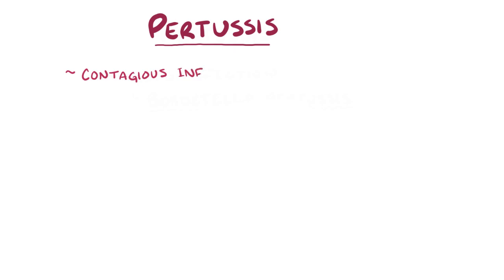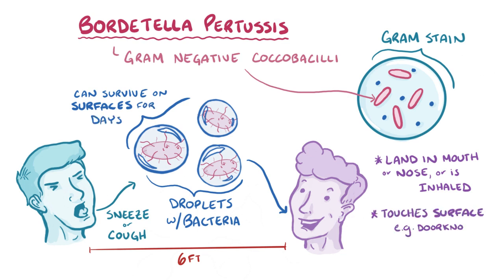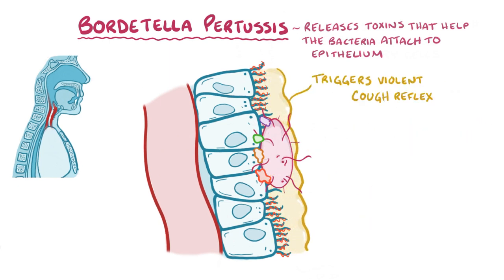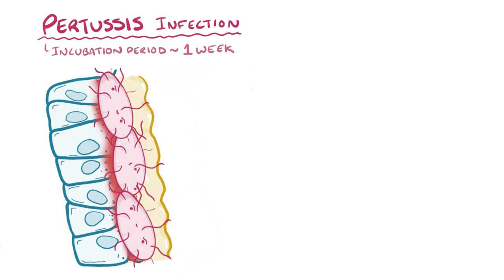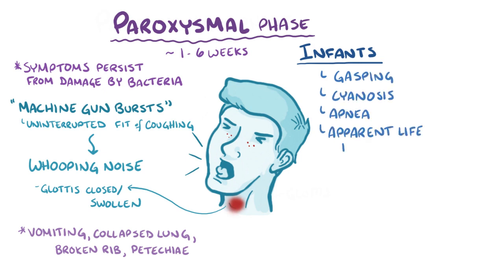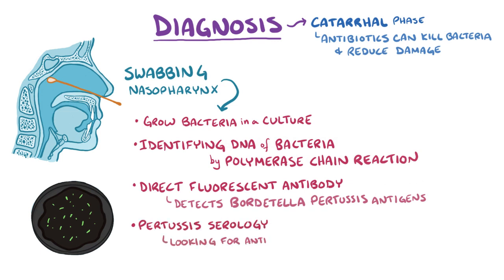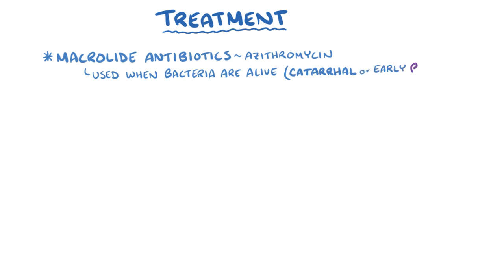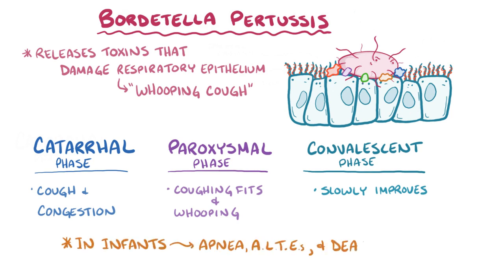Pertussis (Whooping Cough) | Osmosis Study Video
What is pertussis? Pertussis, also known as whooping cough, is a highly contagious bacterial infection that is characterized by fits of high-pitched coughing. This video provides an illustrated overview of pertussis, including the causes, key aspects of presentation, and proper diagnostic and treatment approaches.